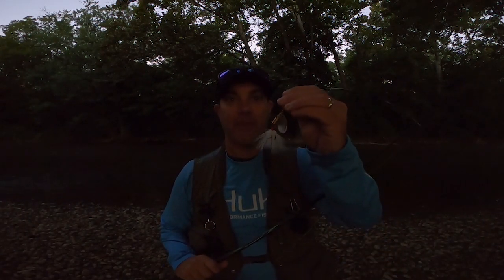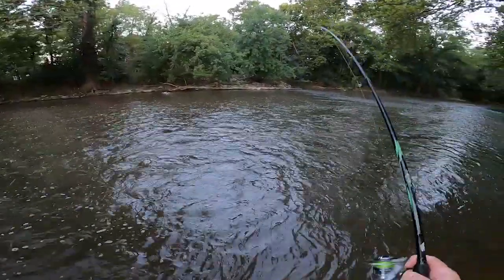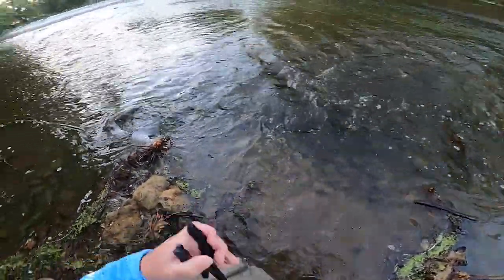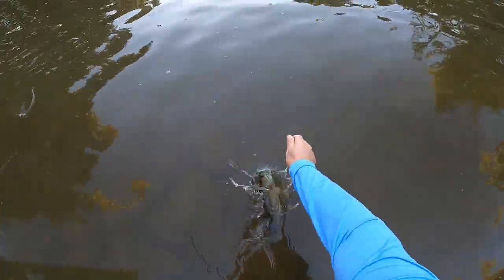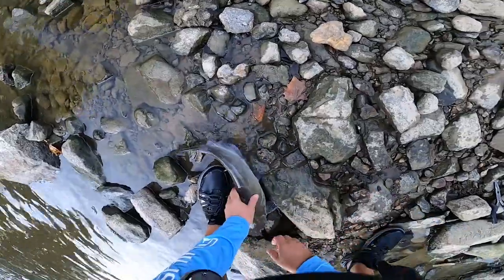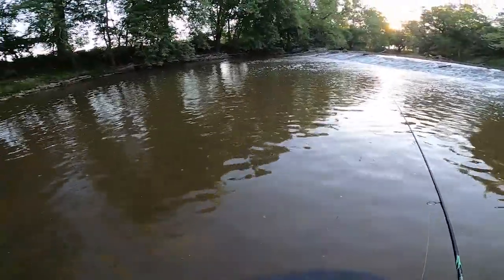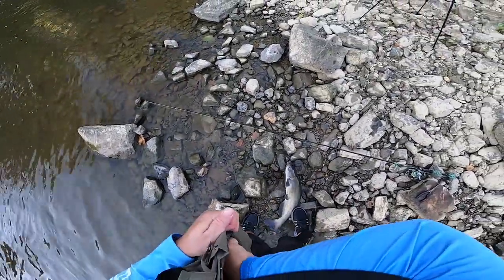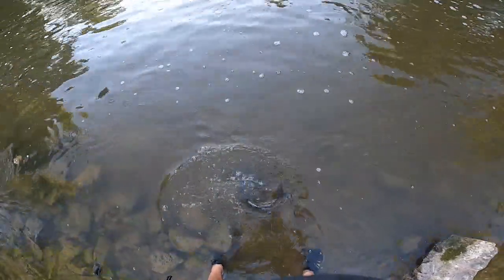Mepps #3 Spinner for Catfish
I hit the creek with the Mepps #3 Spinner in search of some aggressive catfish before the water starts cooling off and so does the catfish bite!